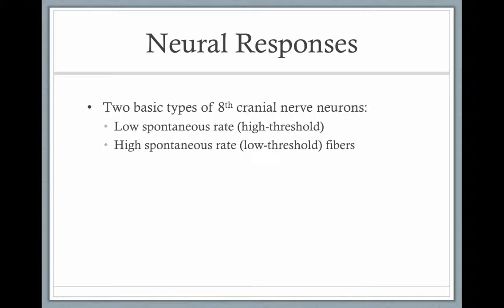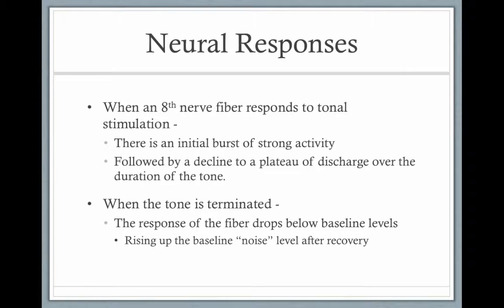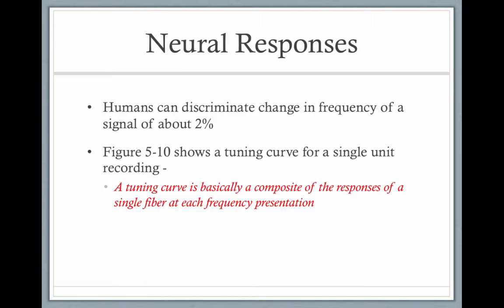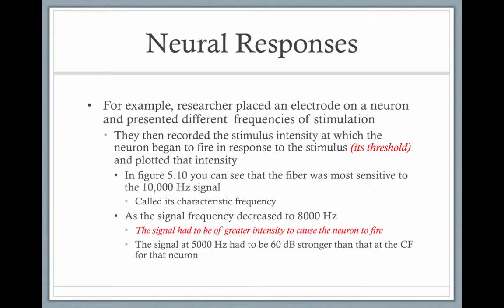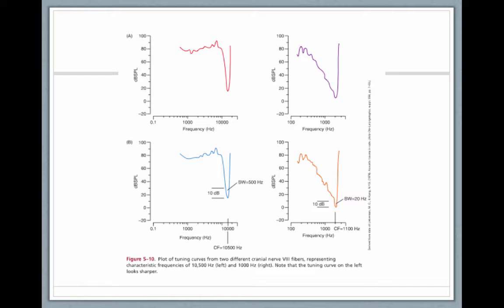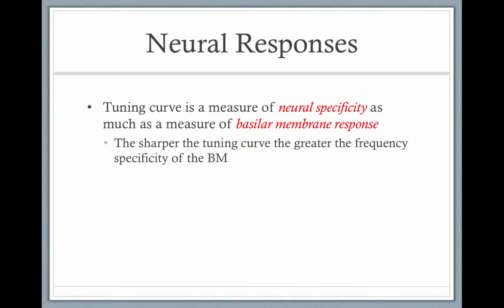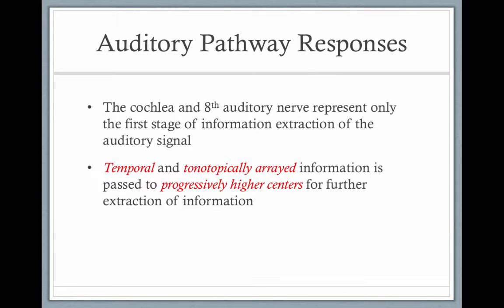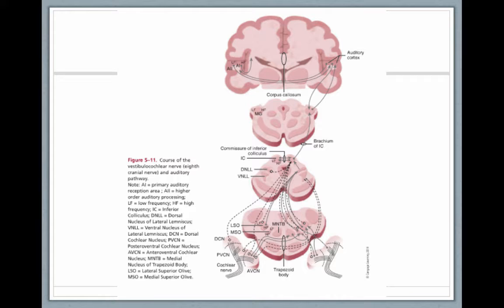Neural Responses - Video 51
Table of Contents:

00:16 - Neural Responses
00:29 - Neural Responses
00:49 - Neural Responses
01:04 - Neural Responses
01:21 -
01:56 - Neural Responses
02:02 - Neural Responses
02:06 - Neural Responses
02:11 - Summary
02:14 - Summary
02:17 - Summary
02:20 - Auditory Pathway Responses
02:26 -
03:14 - Auditory Pathway Responses
03:17 - Auditory Pathway Responses
03:19 - Summary